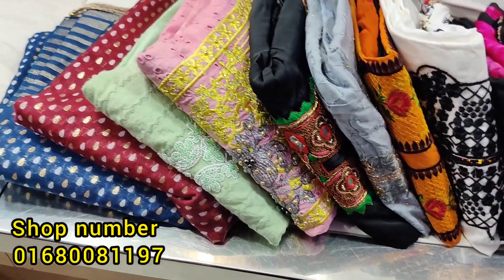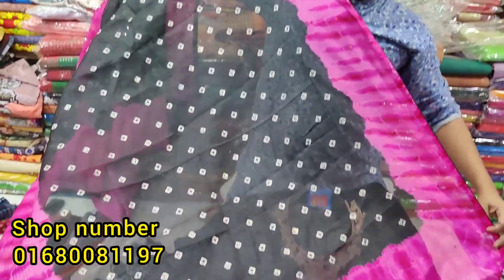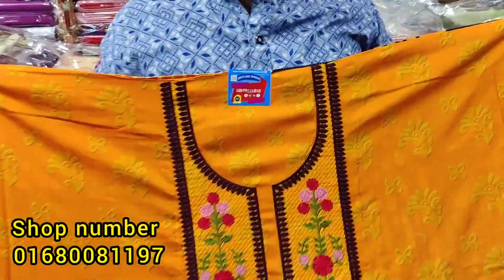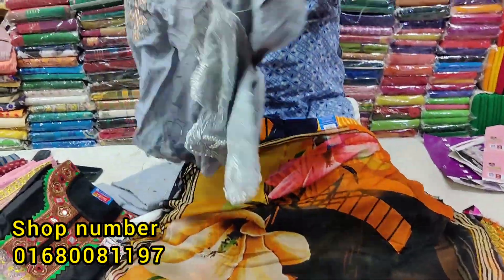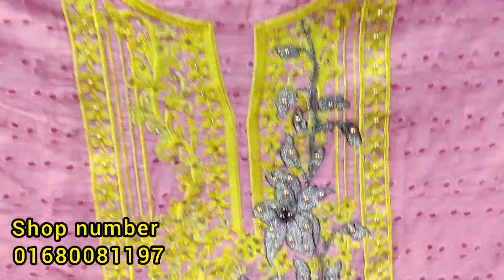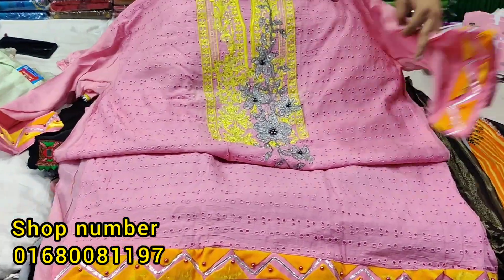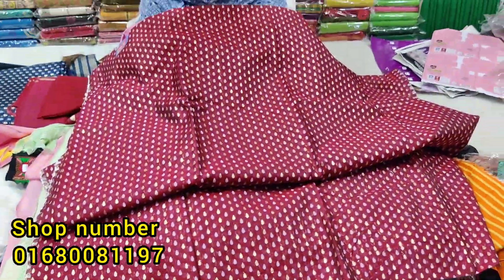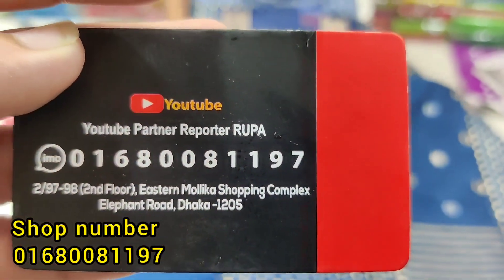পাইকারি দামে ঈদের কটন বুটিক্স থ্রি পিছ কালেকশন /Buy Gorgeous cotton boutique dress 🥰